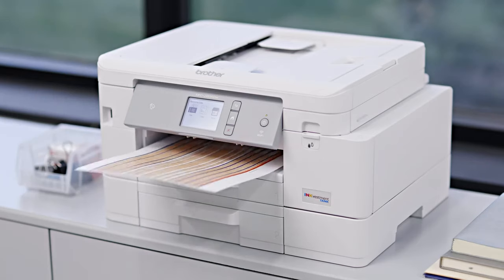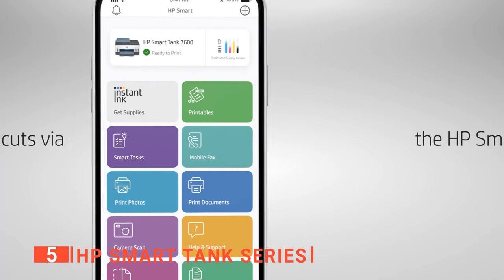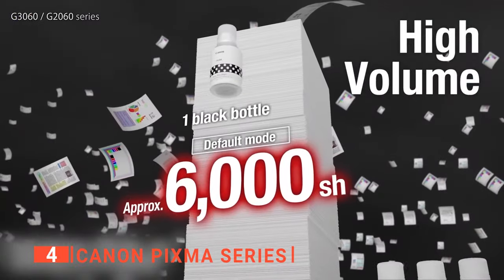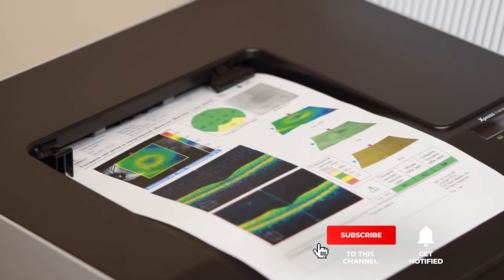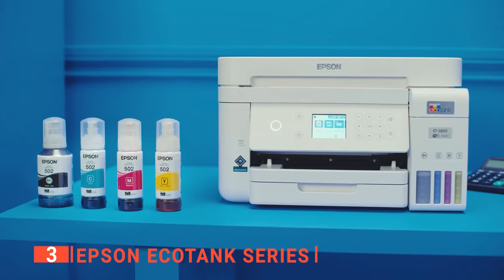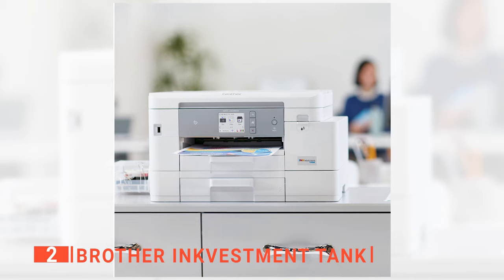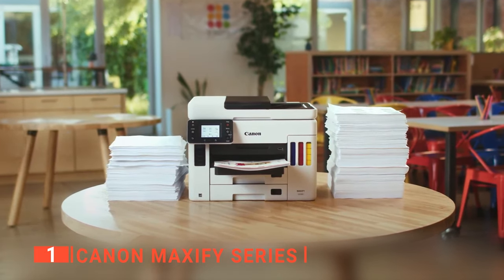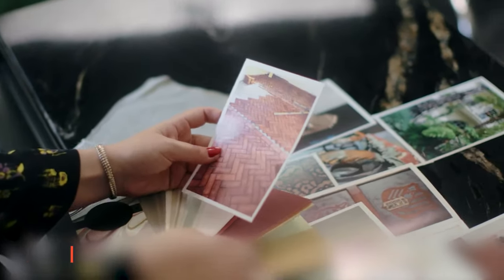TOP 5 Best Wireless All-in-One Inkjet Printer: Today’s Top Picks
Wireless All-in-One Inkjet Printer: Hey guys, in this video, we’re going to review the pros and cons of the top 5 best Wireless All-in-One Inkjet Printer for sale right now.

(paid links)
00:00 Intro
00:37 5️⃣ HP Smart Tank Series
02:31 4️⃣ Canon Pixma Series
04:03 3️⃣ Epson EcoTank Series
05:42 2️⃣ Brother INKvestment Tank
07:33 1️⃣ Canon Maxify Series

Choosing a Wireless All-in-One Inkjet Printer for your home office or family use may seem like a challenge but once you find the right one that can efficiently meet your printing needs, there's no going back. Before you head on to get one, there are a few things to consider; its print speed, connectivity, quality, and tray capacity. So, watch this video to choose one more suited to your needs.

In today’s video, we are going to look at the top five best Wireless All-in-One Inkjet Printer available on the market today. We have made this list based on our own opinion, research, and customer reviews. We have considered their quality, features, and values when narrowing down the best choices possible. If you want more information and updated pricing on the products mentioned, be sure to check the links above.